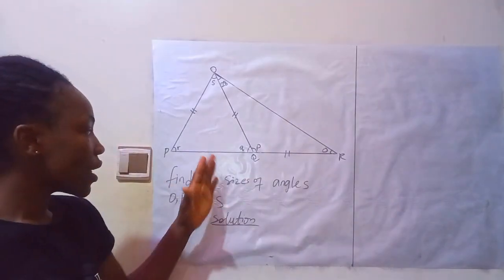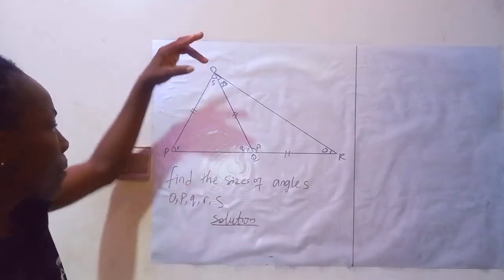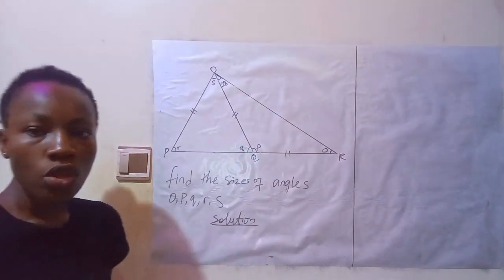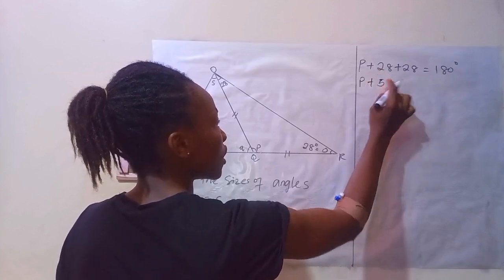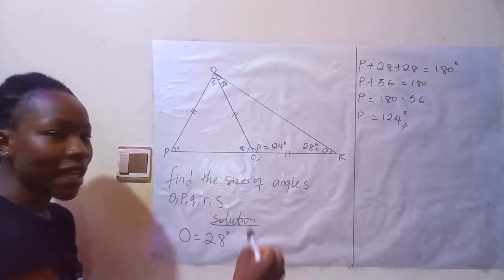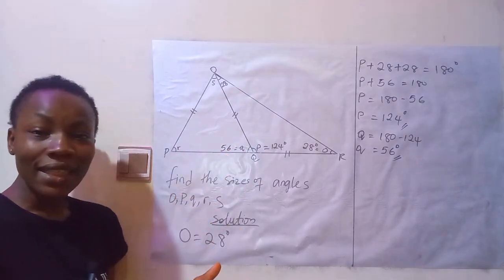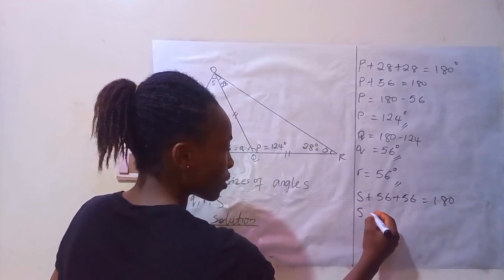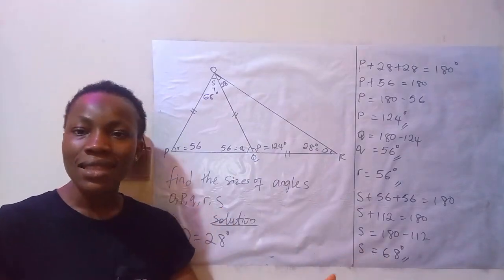JSS 2 | Find The Sizes of Angles o,p,q,r,s | Angles in a Polygon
In this video, you will learn how to find the missing angles in any triangle.